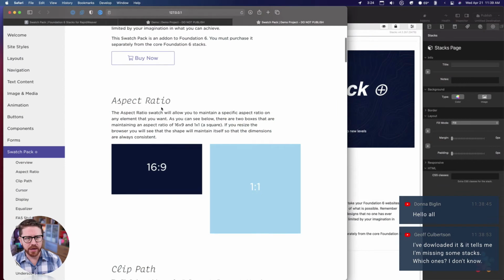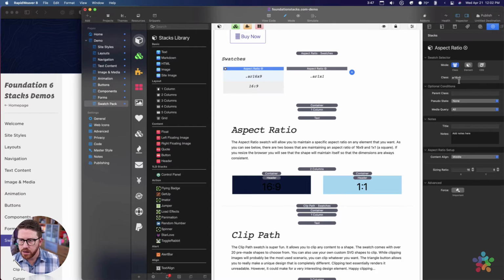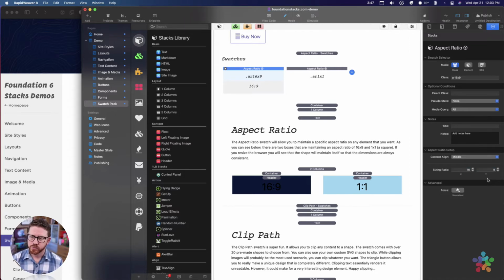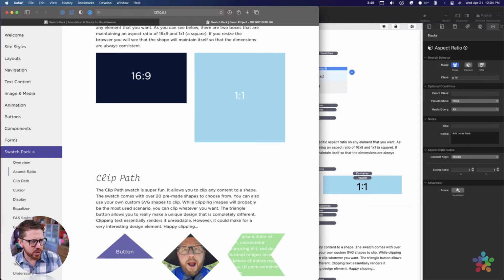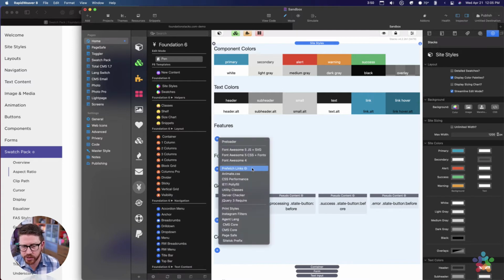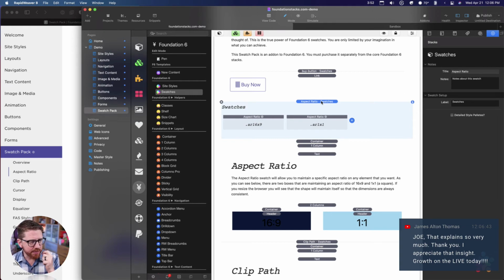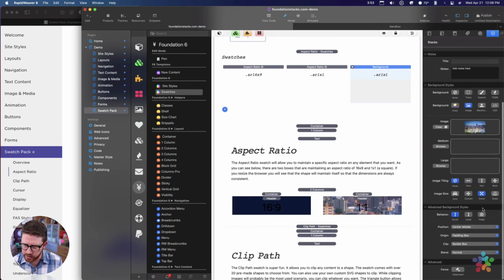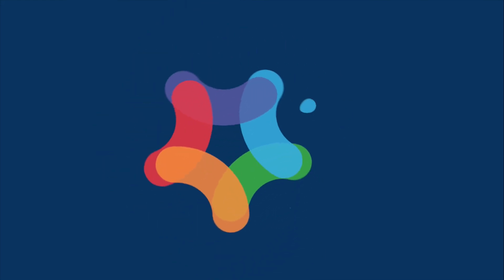Aspect Ratio Swatch - Foundation 6 Stacks Swatch Pack